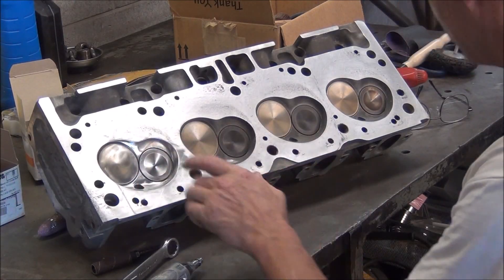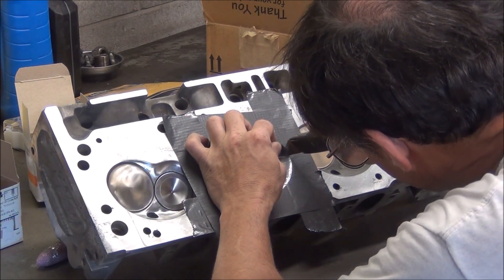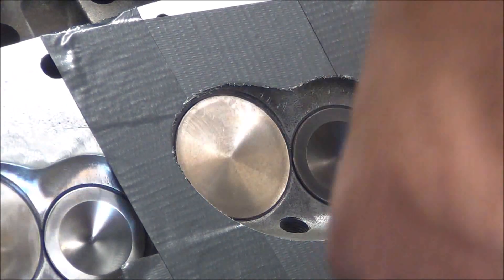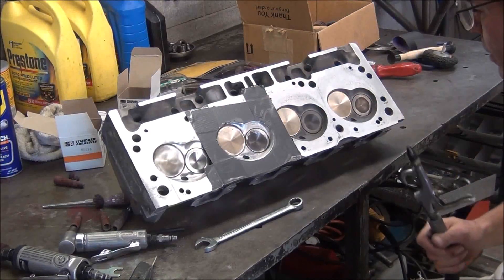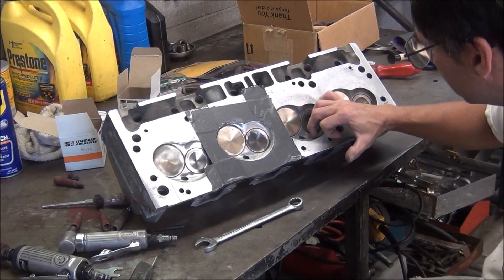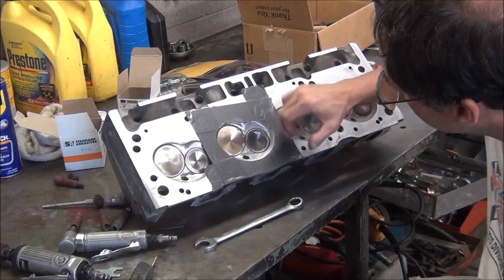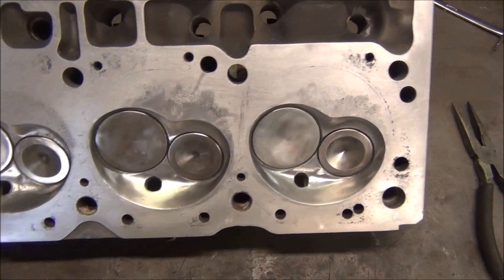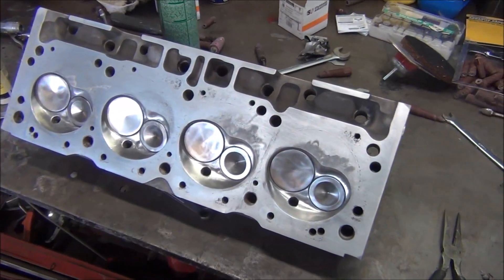460 rebuild part 13 Polishing the combustion chambers.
After a few unwanted interruptions ,I am finally back to work on the 460.